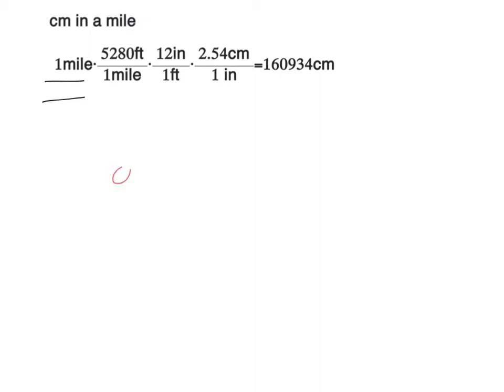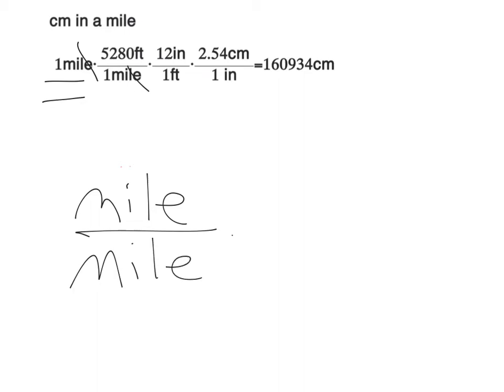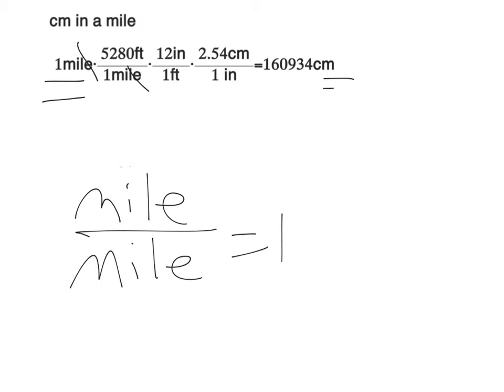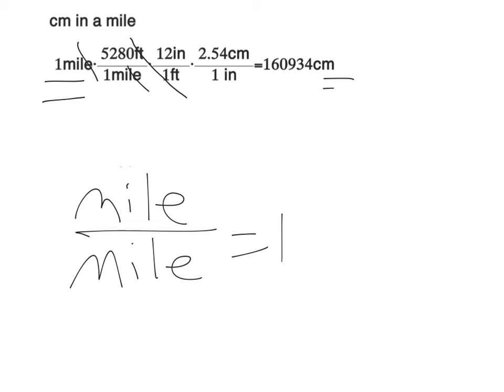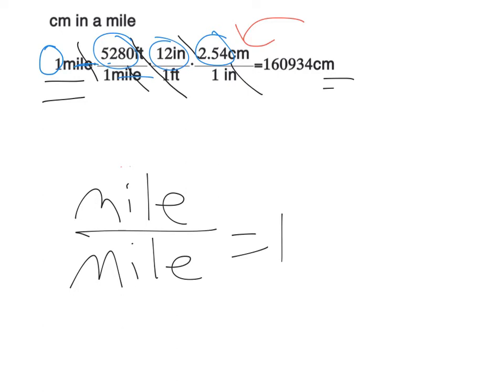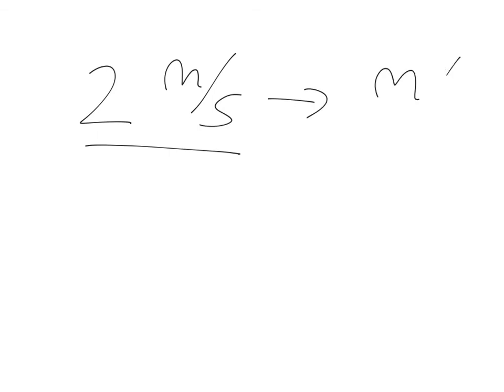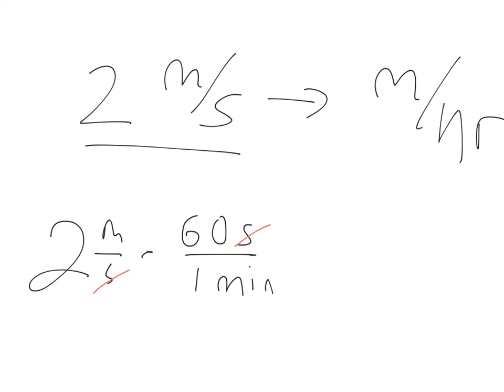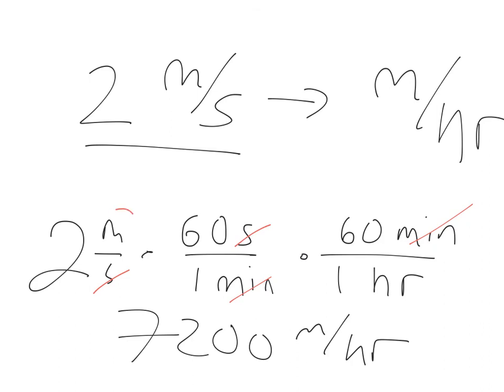dimensional analysis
Description